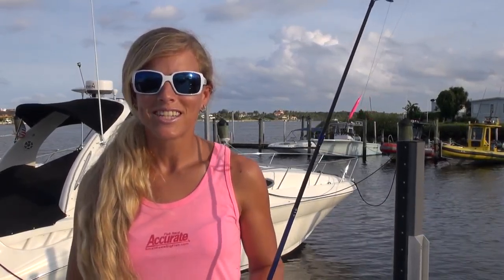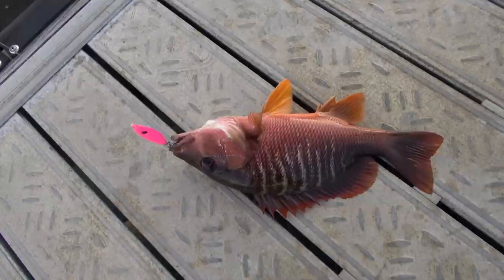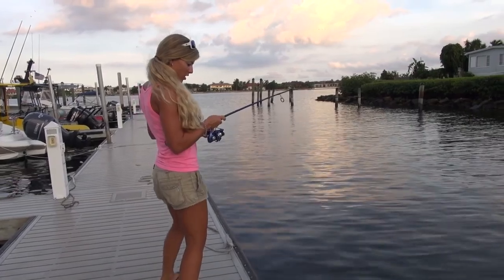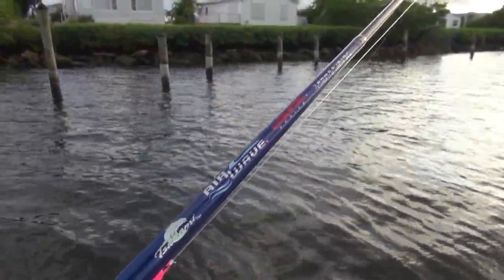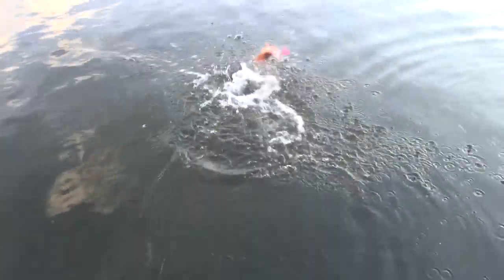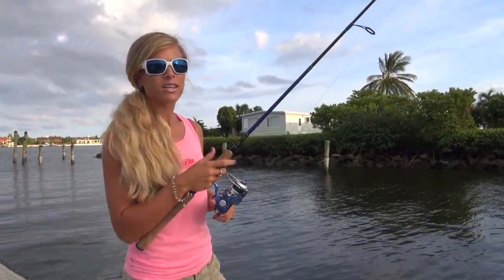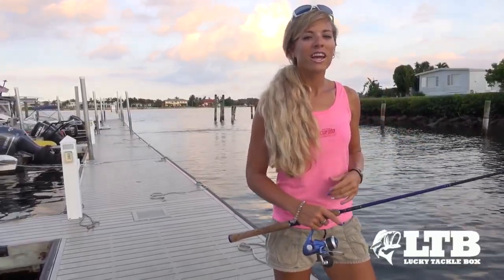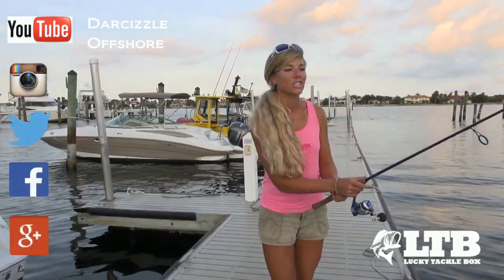Fishing HOW TO: Bonehead Tackle Pink Jig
Best Fishing Girl HOW TO fish for inshore saltwater fish with the Bonehead Tackle pink jig slab.

Hello, I'm Darcie Arahill, also known as Darcizzle Offshore on social media. On behalf of Lucky Tackle Box I am going to tell you all about the target species, proper rigging, and the retrieval for this jig.  The pink jig has a treble hook and big eyes.  This jig is perfect for working the middle and bottom of the water column to target snook, jacks, snapper (I even caught some by accident!)  and really almost any saltwater inshore fish.  To rig this jig, I'm starting with my Accurate SR6 twin spin reel, paired with a Tsunami inshore rod.  I'm using a 20-30lb flourocarbon leader tied to my jig with a cinch knot or uni knot.  For the retrieval, it's a jig.  Cast it, let it sink, and bump it up, and repeat.  Remember the treble hook and try and avoid hitting the bottom because you may snag something.

This video is part of an ongoing series we are doing with LuckyTackleBox.com. The video series will feature one saltwater lure each short episode.

To get YOUR Lucky Tackle Box subscription and receive new gear every month, check out

Mustad hooks
Tsunami tackle and rods
Bimini Bay Outfitters
Yo-Zuri

Also check out the Darcizzle Offshore website and Store for CALENDARS and t-shirts!

_darcizzle_